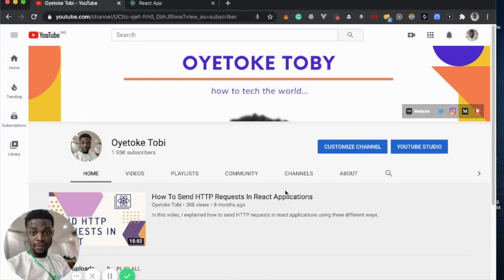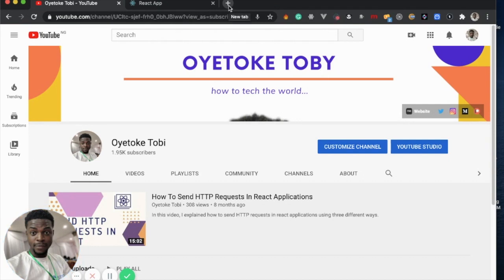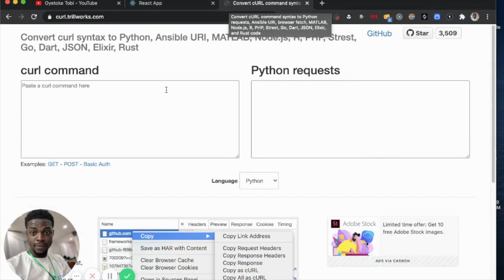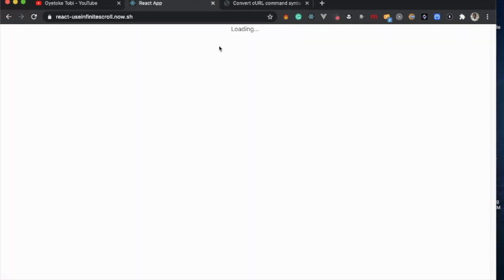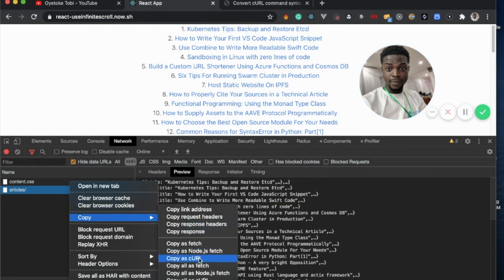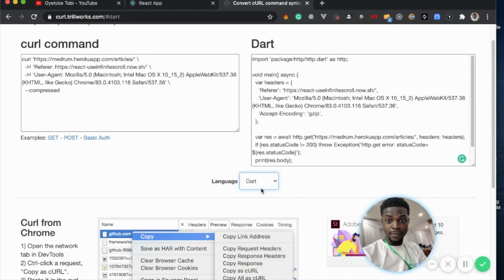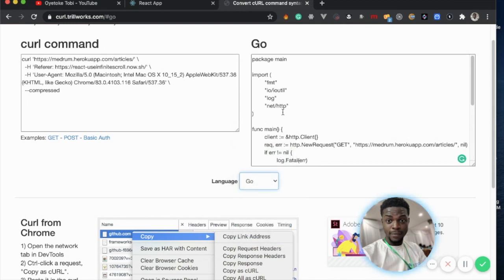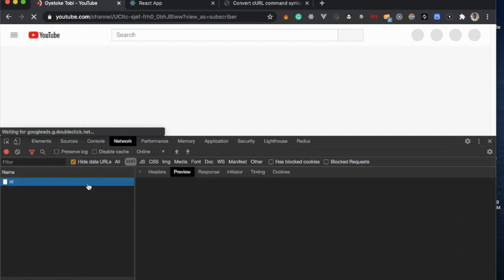Convert cURL Commands to Any Language (HTTP Request)